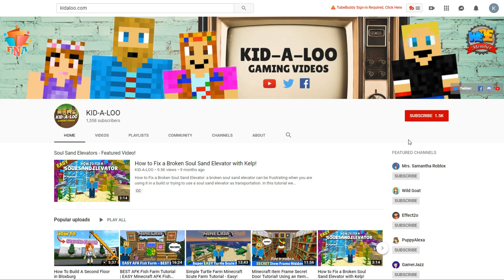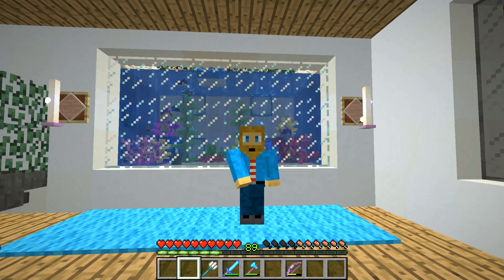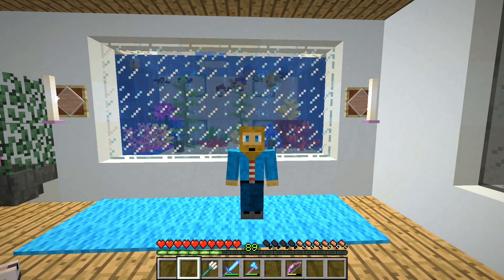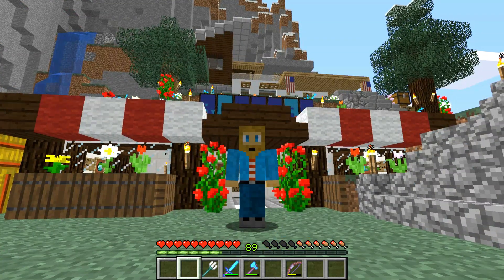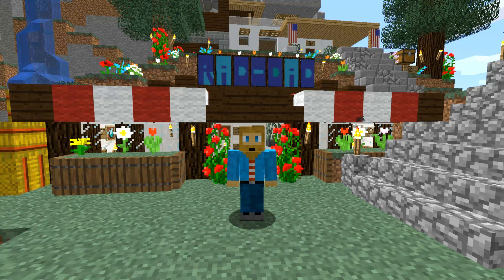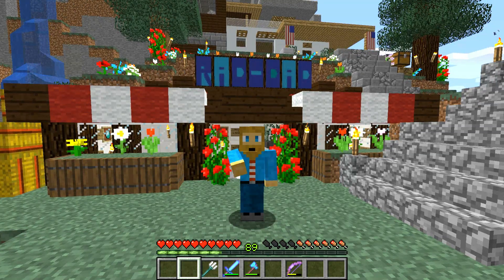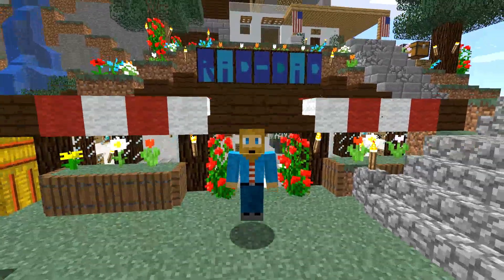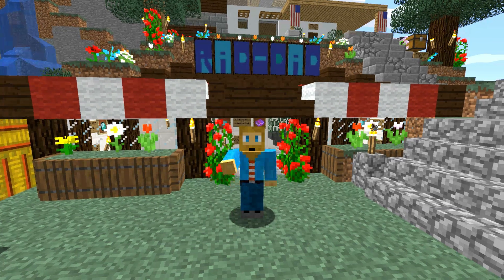Where To Find Your Minecraft Screenshots On PC [EASY]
Where To Find Your Minecraft Screenshots On PC. In this Minecraft screenshot tutorial we look at a couple different ways to take  Minecraft screenshots and then where to find them on your PC.

Kid-A-Loo is a family friendly channel with no bad language so parents can feel comfortable letting kids of all ages watch our family friendly gaming videos, Minecraft tutorials and content like this video on where to find your Minecraft screenshots!

Kid-A-Loo (KidALoo) creates family friendly gaming videos, educational content, Minecraft tutorials and adventure vlogs! Our favorite games are Minecraft and Roblox but we also have fun recording computer games, doing book reviews and trying out new mobile games to share with our subscribers.

We hope you enjoyed watching this video on how to take a screenshot in Minecraft and where to find your Minecraft screenshot on your PC!

Join the fun with us!!! We want to connect with other family friendly YouTube channels, homeschool groups and educators to engage and support the education gaming community. We use the hashtag GamingPositive which stands for the positive and family friendly video content we love to create!

Groups:

We are part of FNA Nation - a group of family friendly YouTubers who make content suitable for kids of all ages!

We are official members of the WeBe Squad! [[What is the WeBe Squad?]] (A group of family friendly youtubers)

Thank you for checking out our Kid-A-Loo family friendly gaming videos and joining us for this video on Minecraft screenshots and where to find them on your PC!